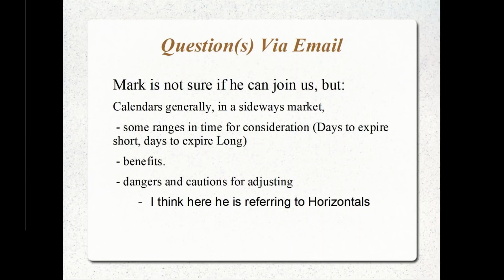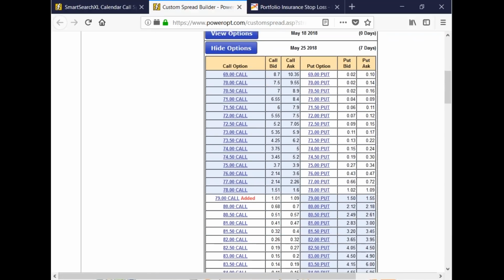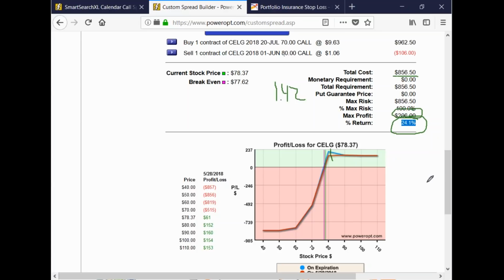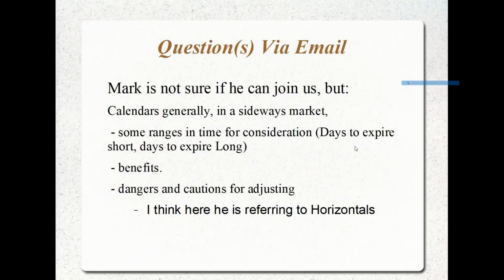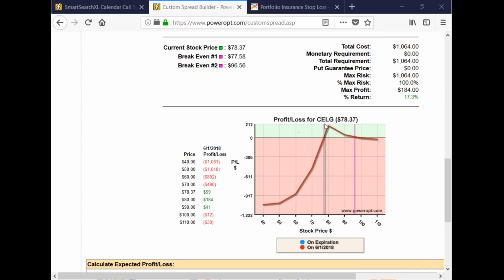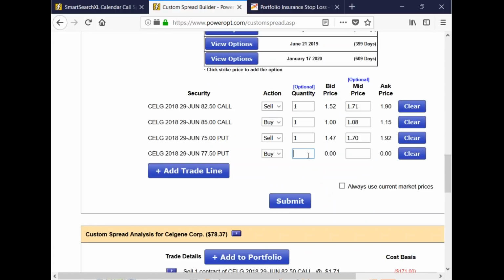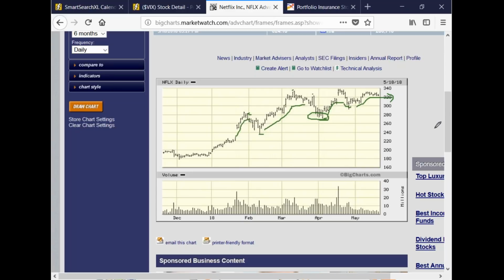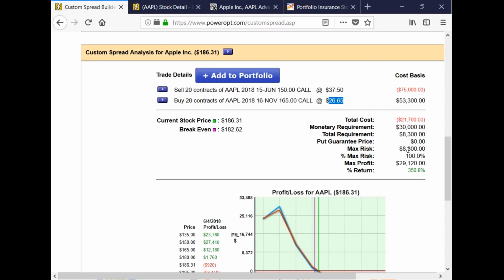Calendar Spreads (Diagonal and Horizontal), VIX for Buying the Market and 'Flash Trades'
In this video we cover a customer's question(s) about the ins and outs of Horizontal and Diagonal Calendar Spreads.  We also discuss the idea of buying quality stocks after a VIX spike, combination trade of a Naked Put plus a Bear Call Credit, and analyzing a pre-market Flash Trade Alert.

Here is a breakdown of the topics and length of each discussion:

1.  Mark:  'Calendars in a sideways market:  Expiration dates, benefits, dangers and cautions for adjusting...sub-topic:  Diagonals, same points'  0:00 minutes to 49 minutes

2.  Rhajiv:  'A Bear Call Credit plus a Naked Put.  Is this a good idea and how can I find them?'  49:15 to 54:25

3.  Randy: 'When do you go 150 days out or more on Diagonals or Horizontals?'  55:00 to 58:15

4.  Binh:  'I believe the best opportunities to win is when VIX spikes, and then buy long'  58:30 to 1 hr 9:40

5.  Martin: 'I saw a Flash Trade Alert of short 21,000 contracts sold in June (lower call strike) and Bought NOV at a higher strike to create a bear position on AAPL.  Why?'  1 hr 10:30 to 1 hr 21:28